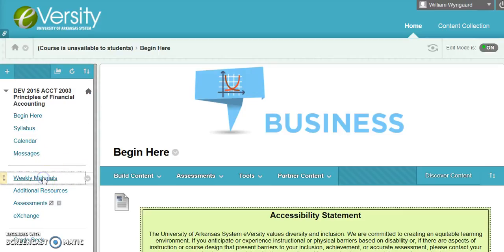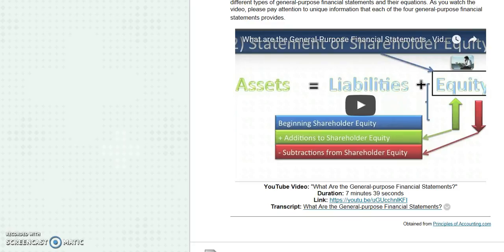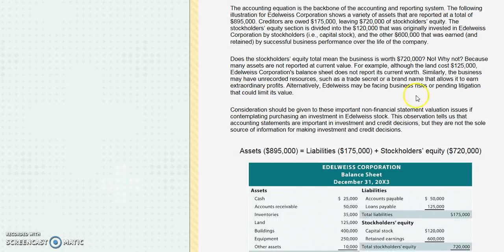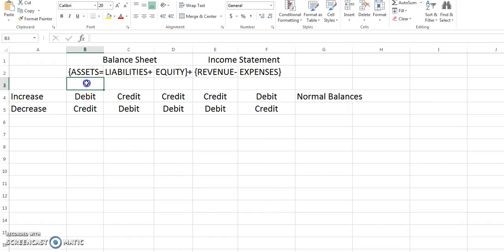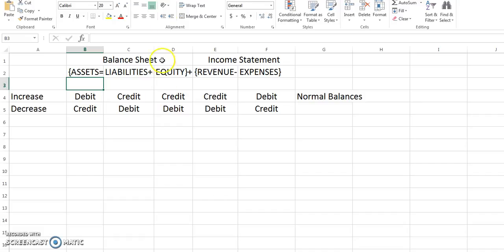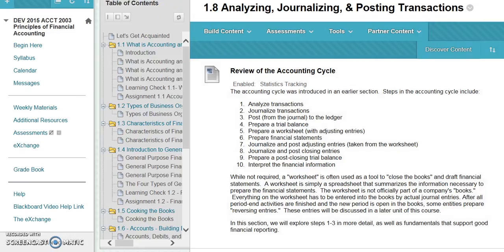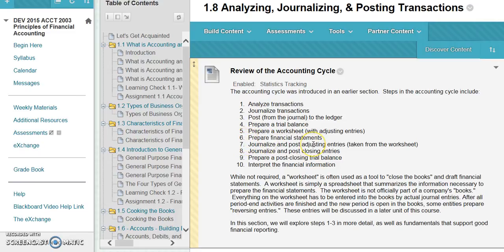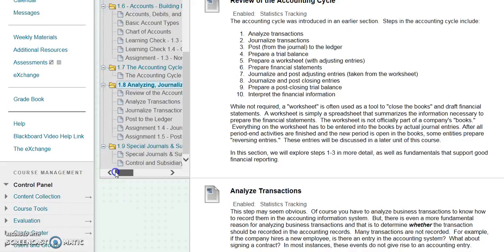Week1 - Principles of Financial Accounting